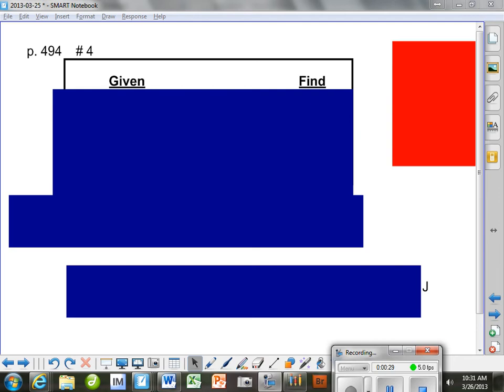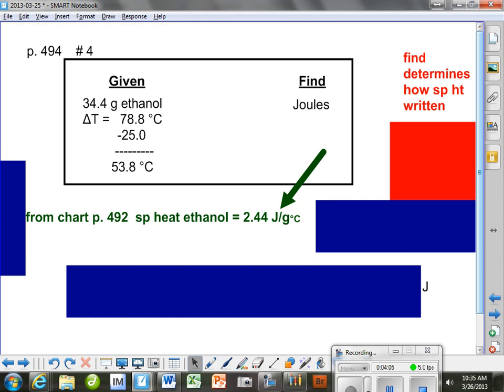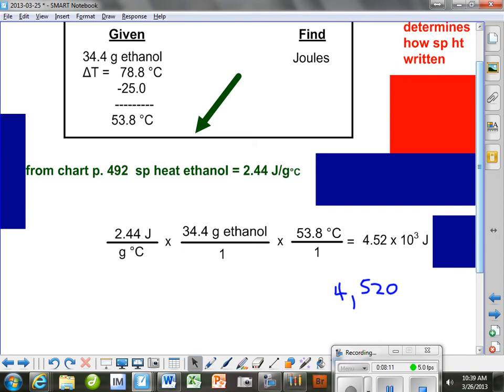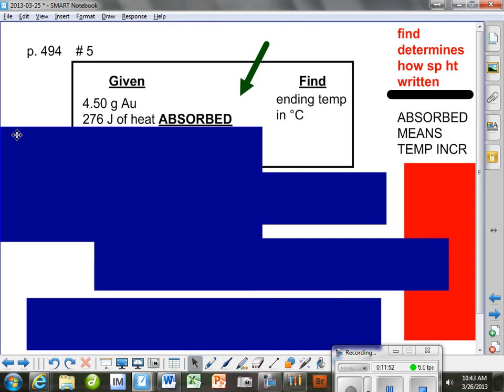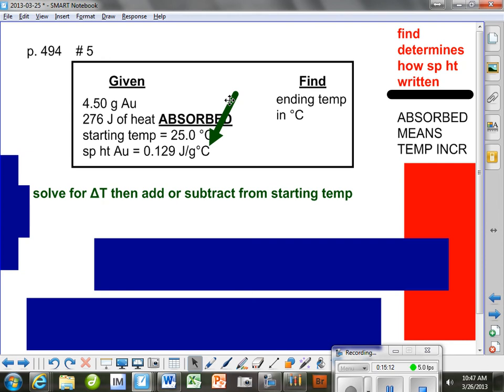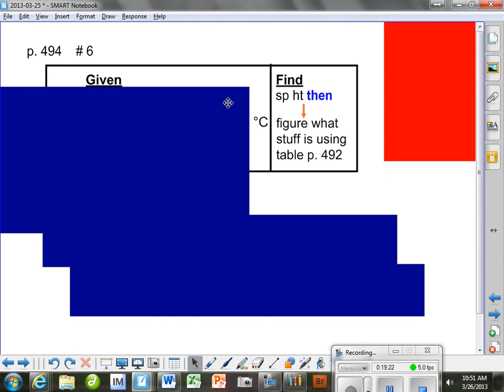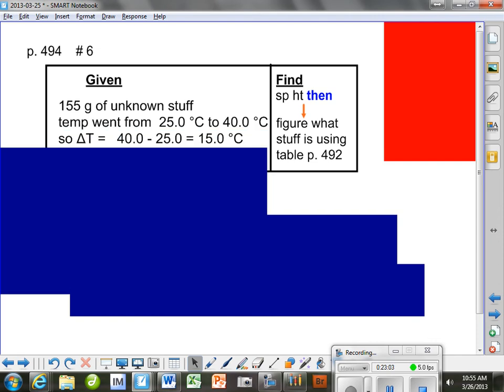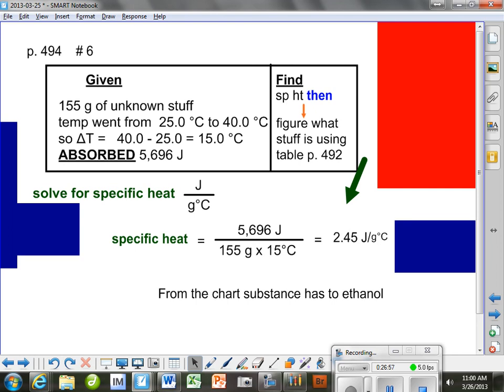p. 495 4, 5, and 6 - How to Solve Specific Heat Problems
Specific Heat has a strange unit of measure  Joules per grams degree centigrade.  This come from conducting experiments where we actually measure how much energy (Joules) is required to raise or lower the temperature of a certain number of grams of a substance a certain number of degrees.  If the energy change is 5 J, and we are working with 18 grams of the substance and the temperature goes up 40  deg C, the unit of measure of specific heat (J/g deg C) can be calculated by dividing 5J by 18 g and then dividing it again by 40 deg C.